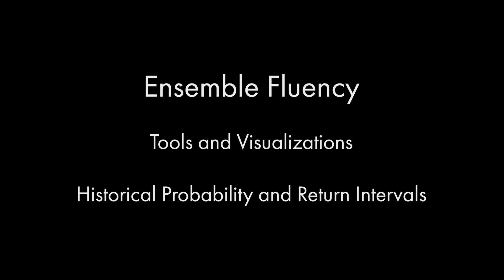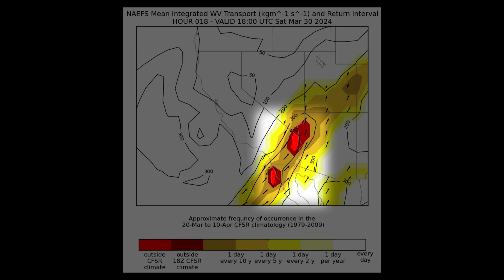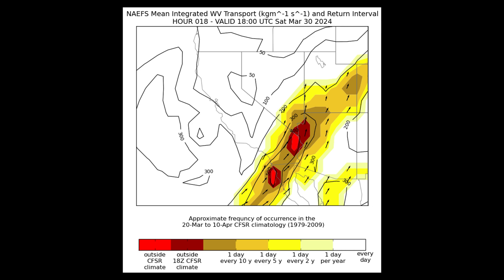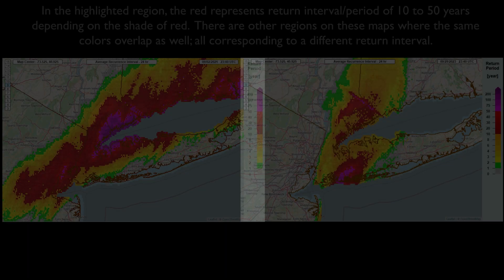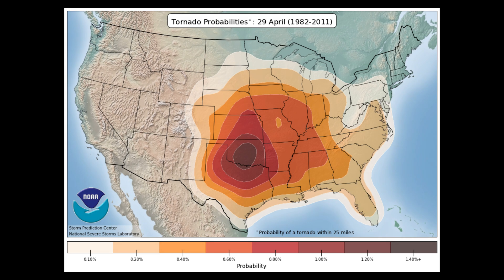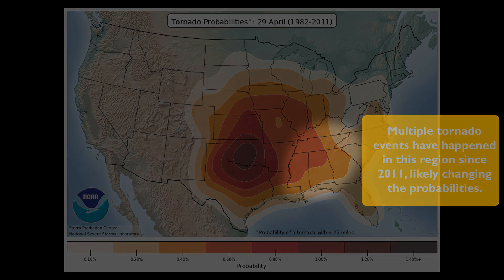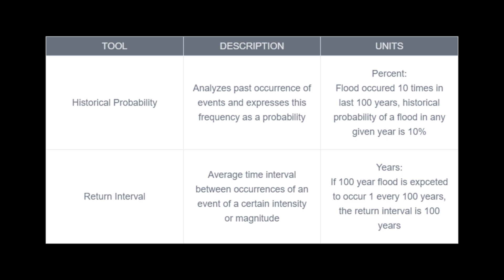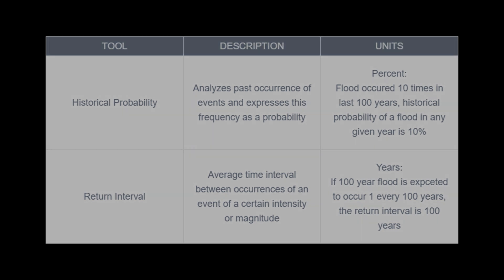Ensemble Fluency 20 - Tools and Visualizations 5 : Historical Probability and Return Interval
The 5th lesson in Tools and Visualizations and 20th overall in Ensemble Fluency looks at Historical Probability and Return Intervals.  There are multiple areas that use this tool and incorporate it into representing different intervals and probabilities.